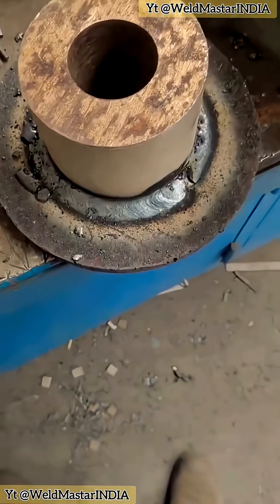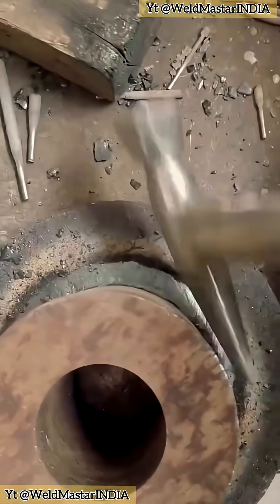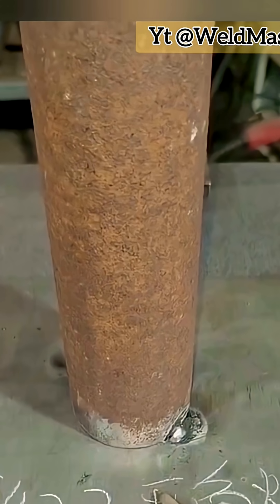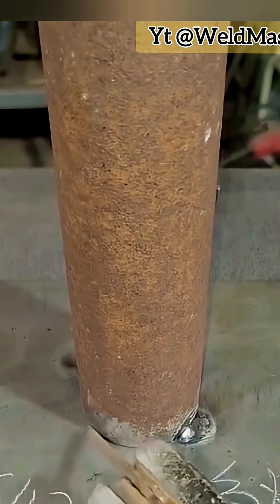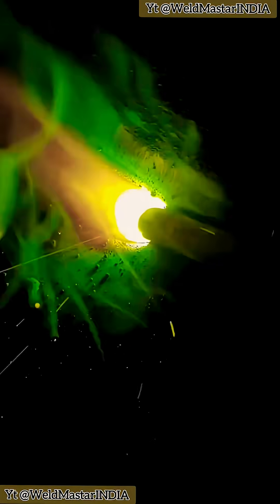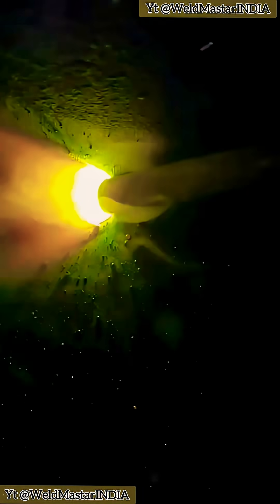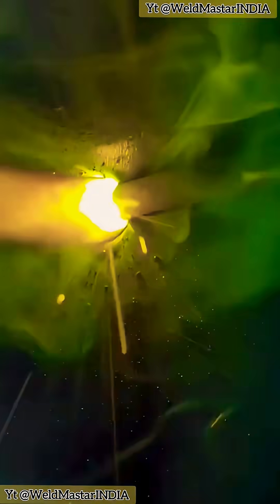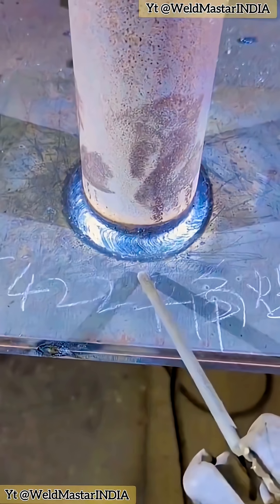How to Weld in 60 Seconds | Pipe & Plate Welding Tutorial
🛠️ “First Time Welding?”Welding for Beginners – Learn how to weld pipe to plate in just 1 minute! Using the 4R acid electrode, we’ll show you how to:
✅ Bend the electrode for a smooth 9° adjustment
✅ Position the arc at the root for strong penetration
✅ Save wrist effort and get clean weld results

Whether you’re a first-time welder or just starting your welding journey, this simple step-by-step trick will help you weld with confidence.